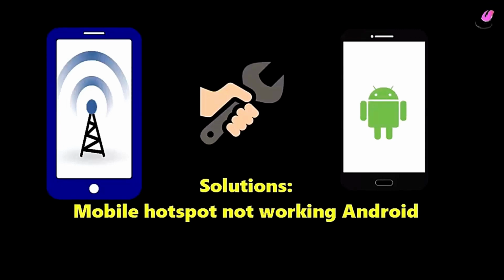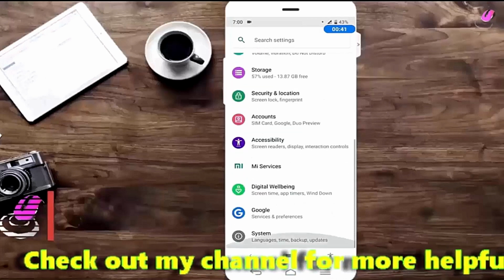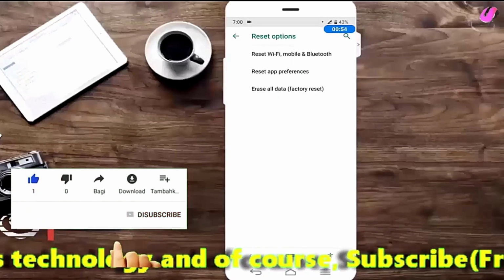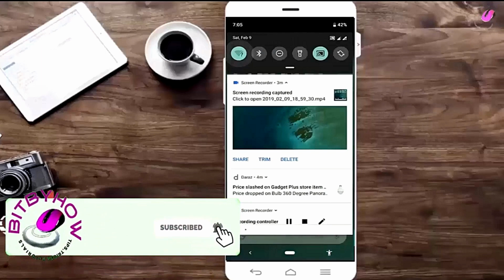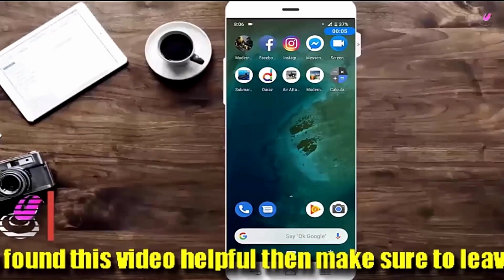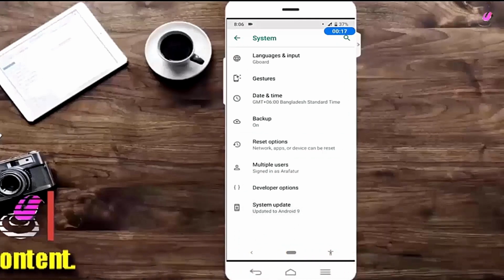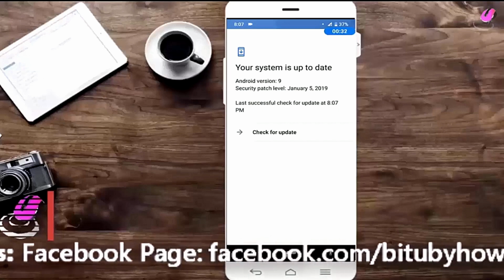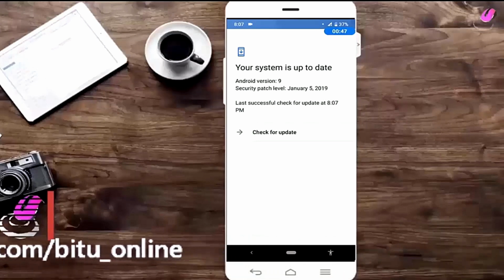How To Fix Hotspot Not Working On Android || Mobile Data Working But Hotspot Not Working [Solved]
SOLUTION: How To Fix Hotspot Not Working On Android 2025-23/Mobile Data Working But Hotspot Not Working/Mobile hotspot not working on any Android phone English tutorial.
If you are having trouble with the Mobile hotspot of your phone is not working then, this video will be helpful for you to fix this problem easily.
In this tutorial, I am showing 2 easy methods to solve the Mobile hotspot not working, or mobile data working but the hotspot not working, using a Redmi Android phone, according to this tutorial, you can fix this problem using any version of all Android phones with Android 8.0 Oreo, Android 9.0 Pie, Android 10 Q, Android 11, Android 12, Android 13, Android 14, Android 15, Android 16.